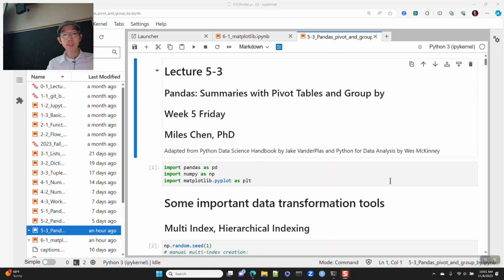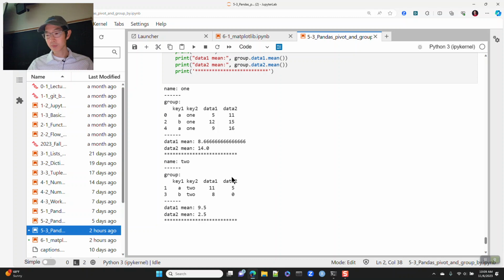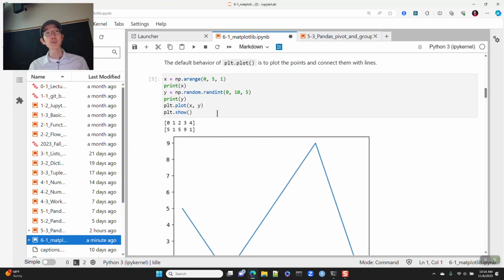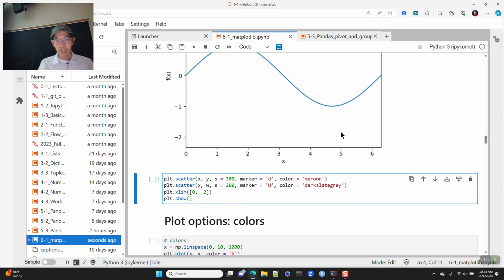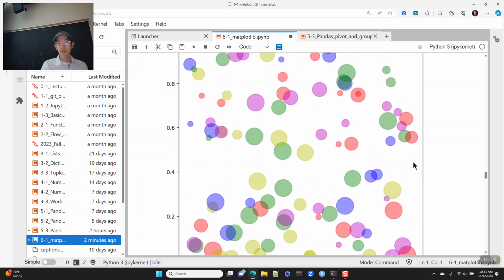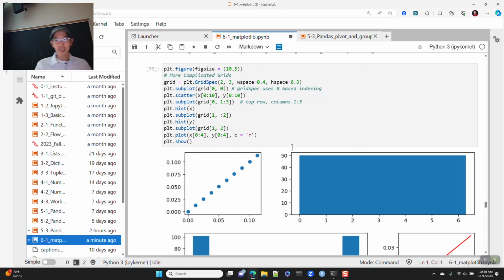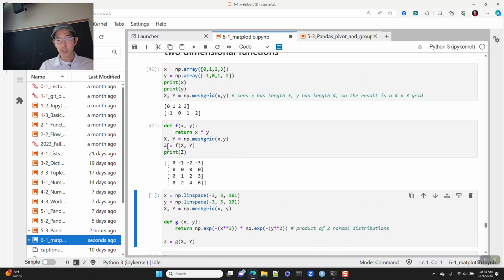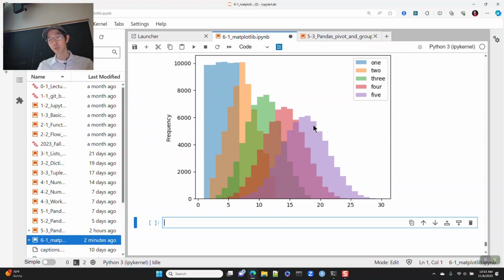2023 11 06 Stats 21